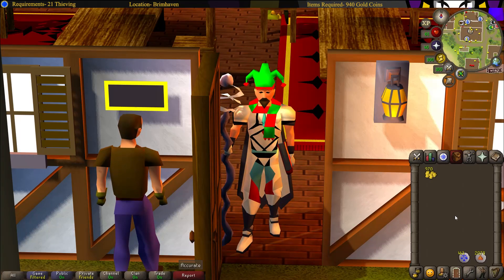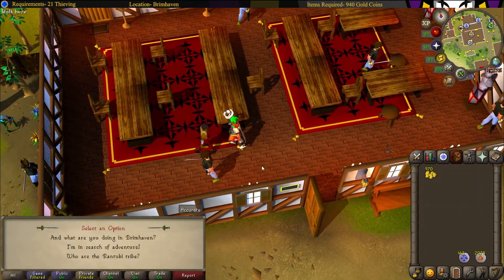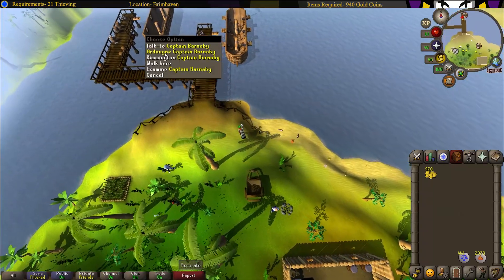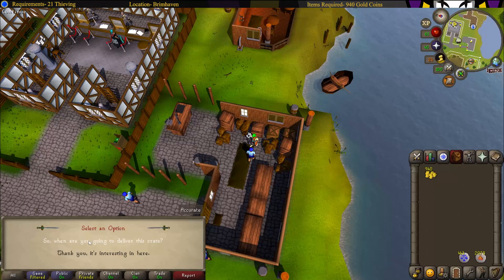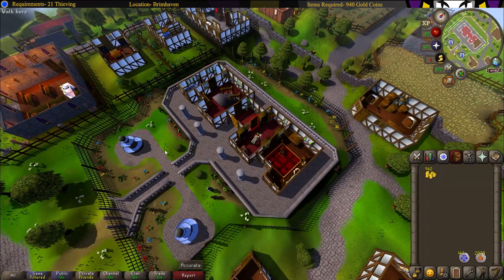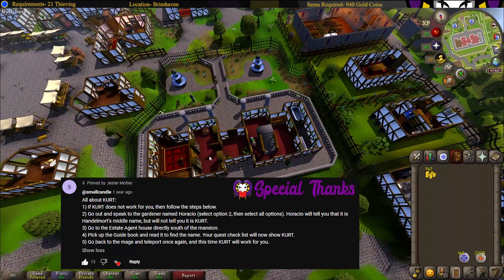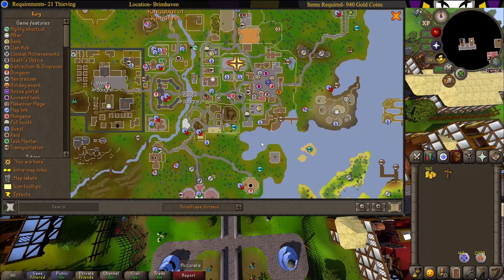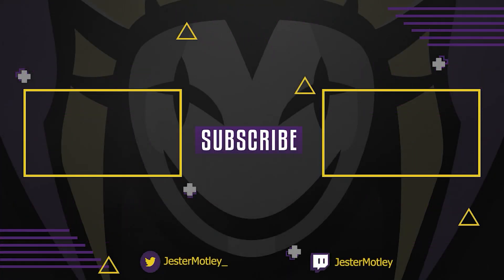OSRS Tribal Totem Quest Guide | Ironman Approved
An easy, simple, quick and ironman friendly guide on how to complete the Tribal Totem Quest for some Thieving EXP.